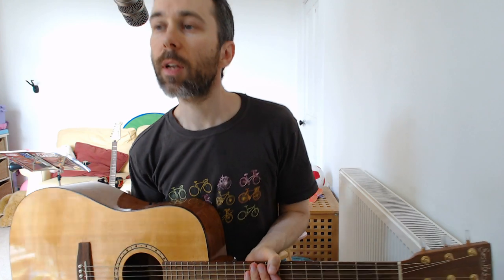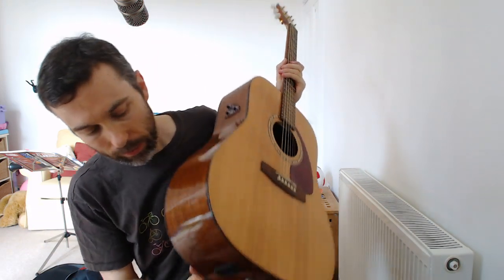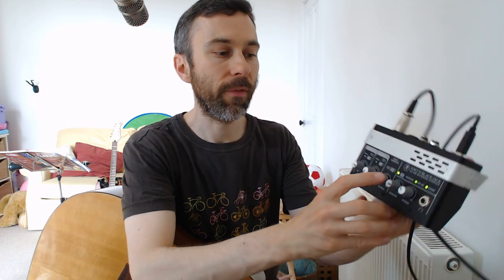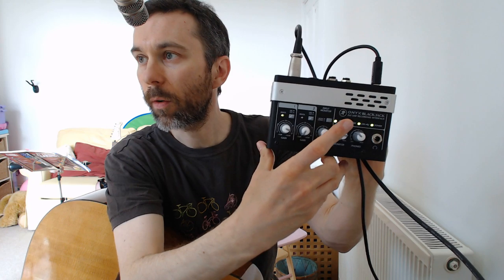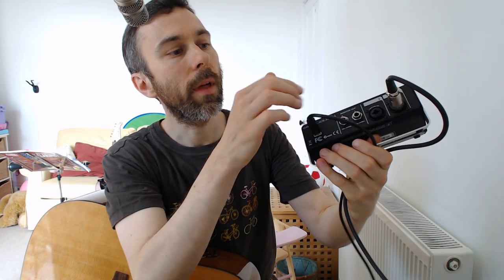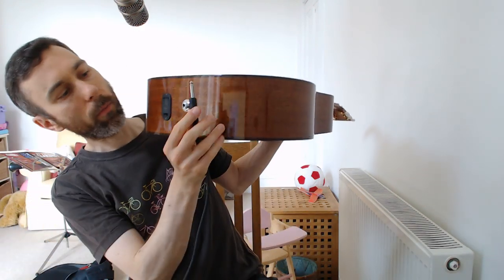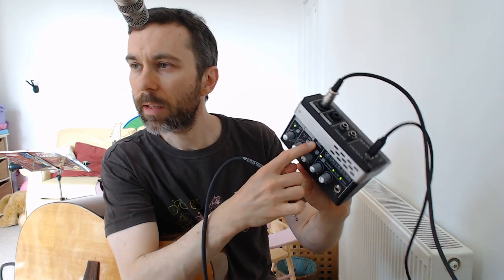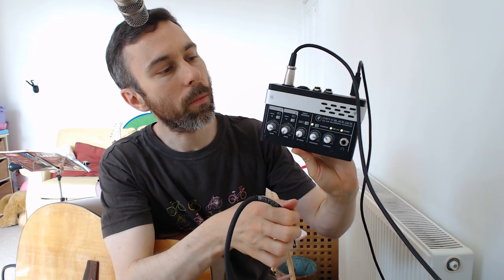An Electro-Acoustic Guitar plugged in to a Mackie Onyx Blackjack Recording Interface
The guitar is in the right hand channel only, the left channel is only the sound from the condenser microphone. The lower bitrate options on YouTube mix these together to mono, but choose HD to hear the channel "separately".

I think that the output from the guitar pickup is line-level, and does not need the high impedance setting on the recording interface input.

The sound here is "as recorded" (at 44kHz, 16bit) with no software changes at all.